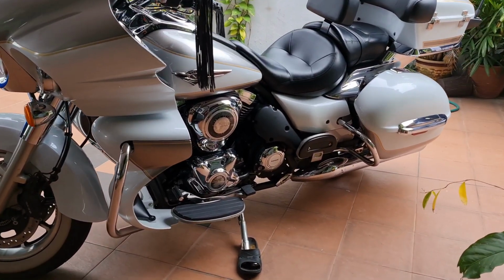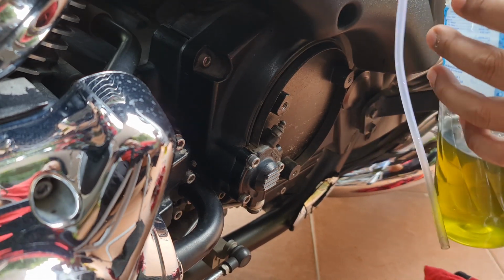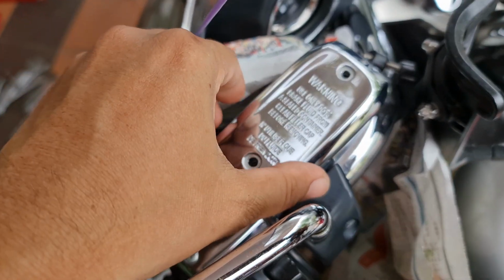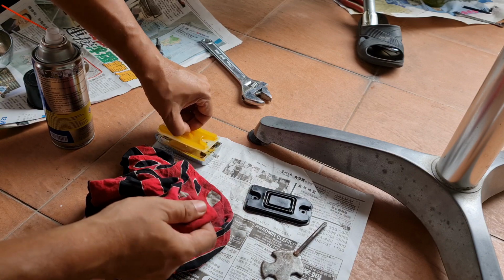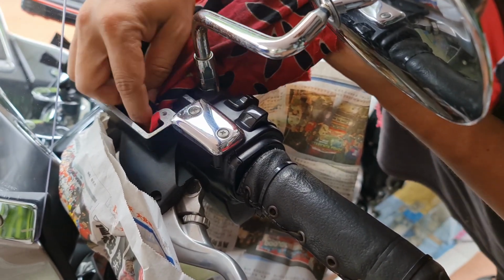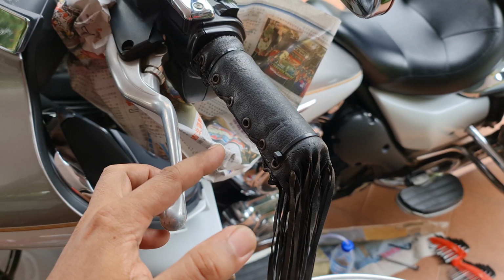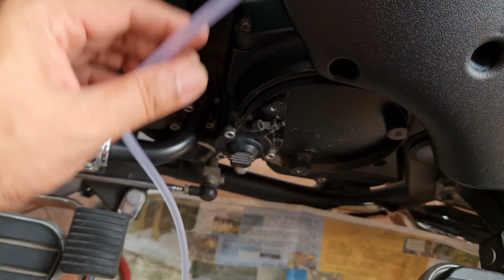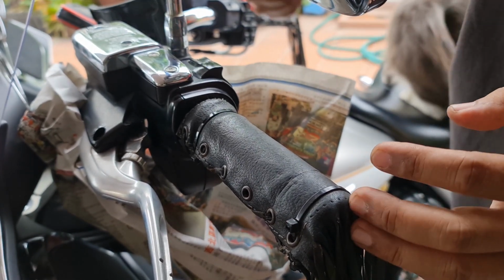How to Bleed Fluid in Clutch System: Kawasaki Vulcan 1700 Voyager ABS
My experience when replacing the old clutch fluid with a new one for a vulcan 1700 motorcycle. Need to be changed when the liquid is mixed with water moisture.